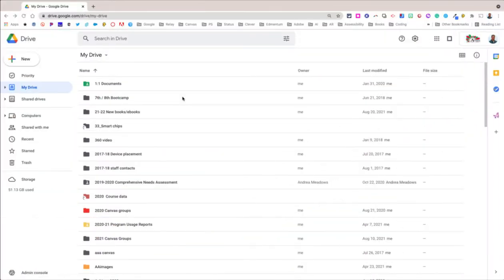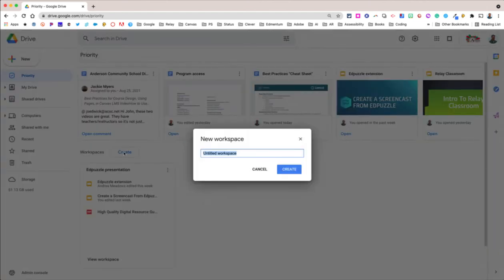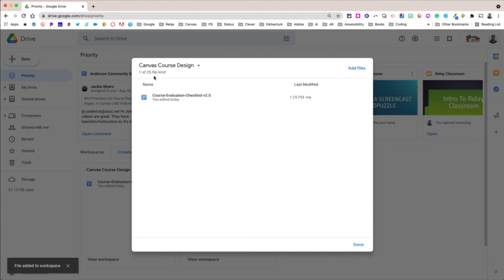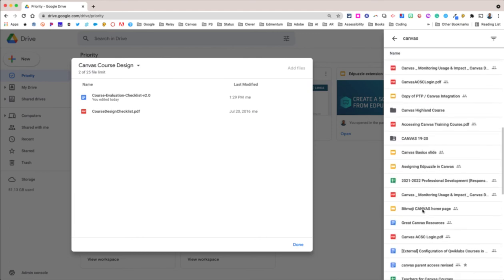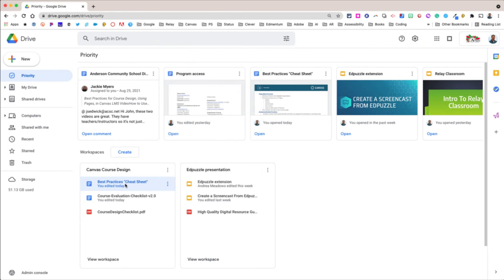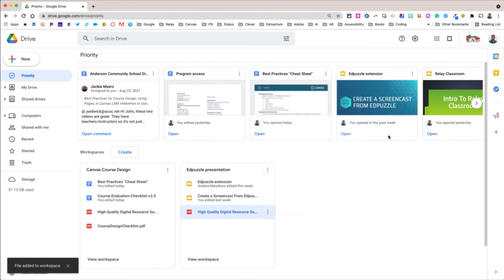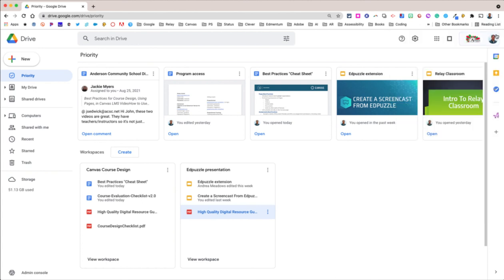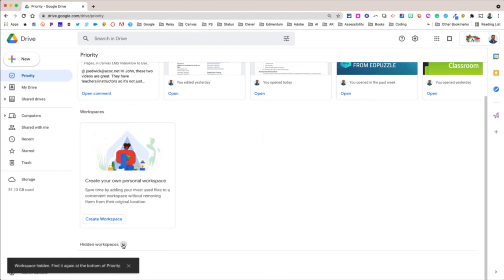Using Google Drive Workspace